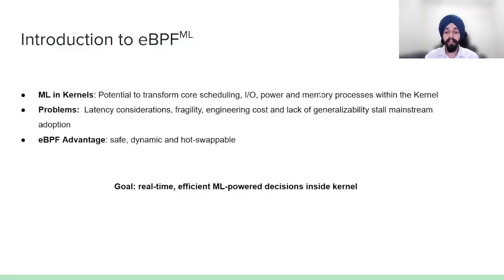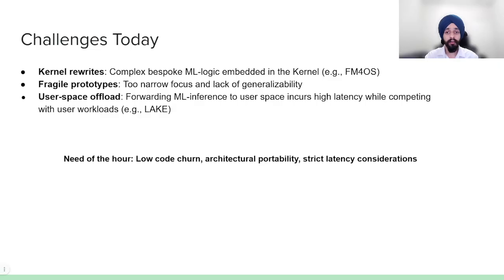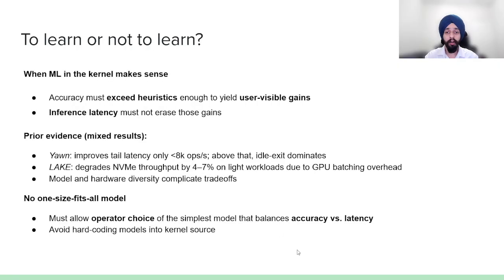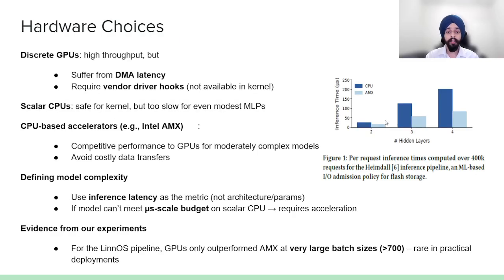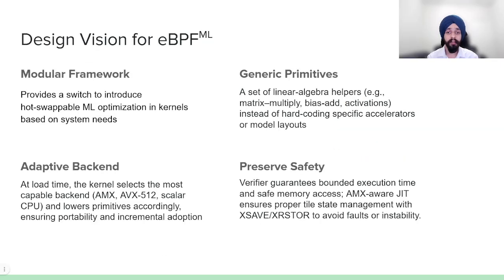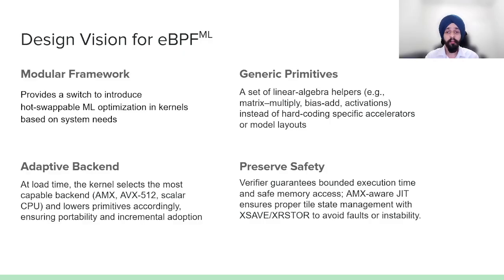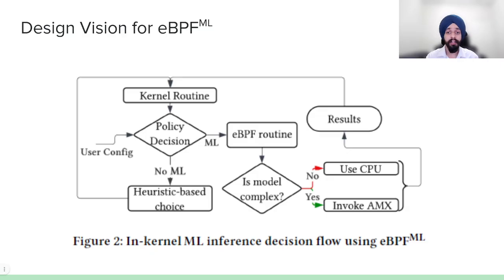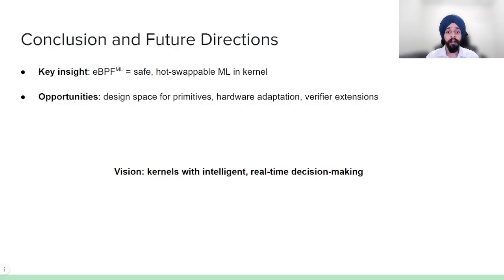Empowering Machine-Learning Assisted Kernel Decisions with eBPF-ML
Authors: Prabhpreet Singh Sodhi, Georgios Liargkovas, Kostis Kaffes

Presentation for ACM SIGCOMM 2025: 3rd Workshop on eBPF and Kernel Extensions.